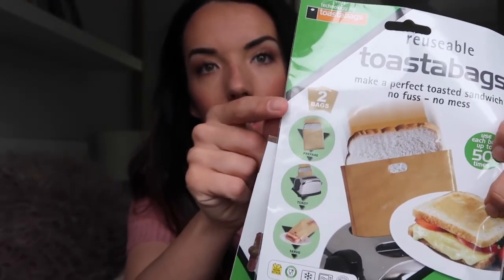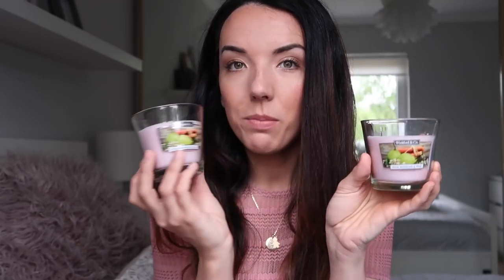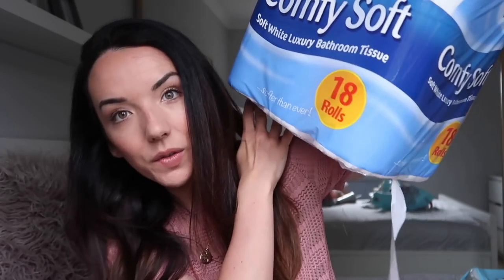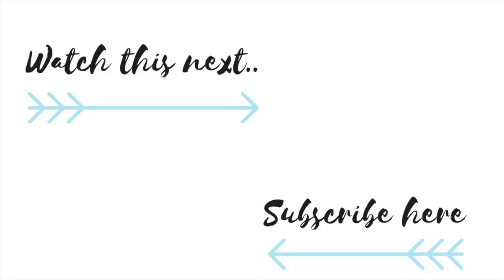HOME BARGAINS HAUL MAY JUNE 2018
Hey! My  name's Eilidh and I'm a parenting and lifestyle blogger and vlogger. I have an 18 month old little boy named Oliver, and live with my soon-to-be husband Andy in Glasgow. I make videos on motherhood, lifestyle, interiors, fashion and my personal fav - cleaning! :)